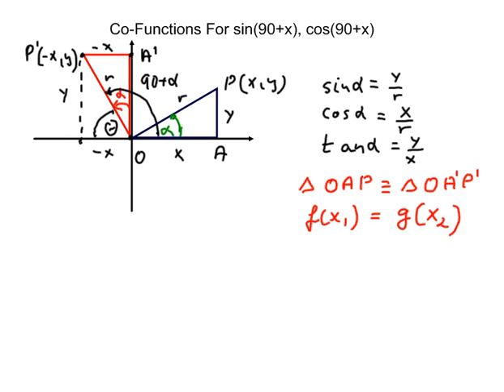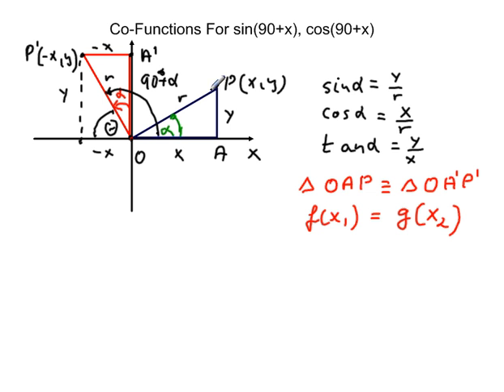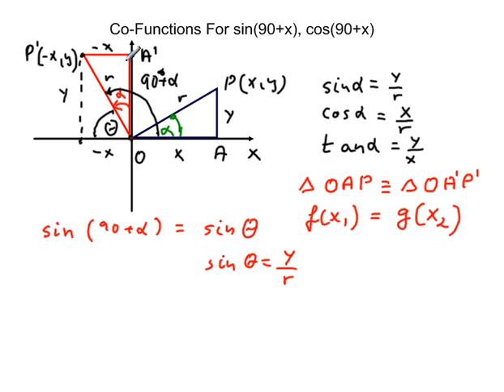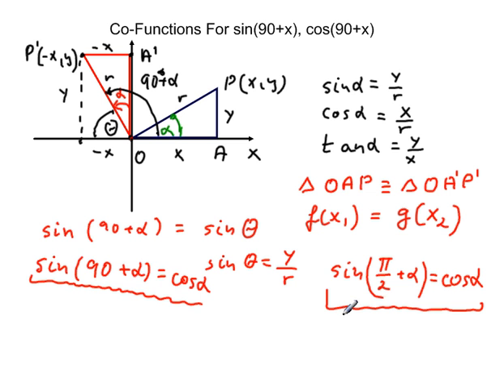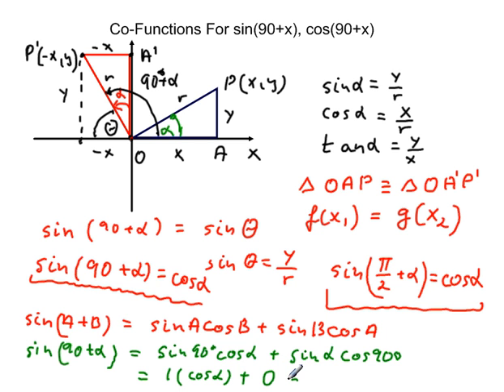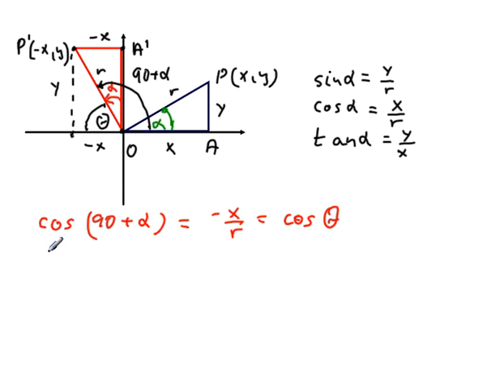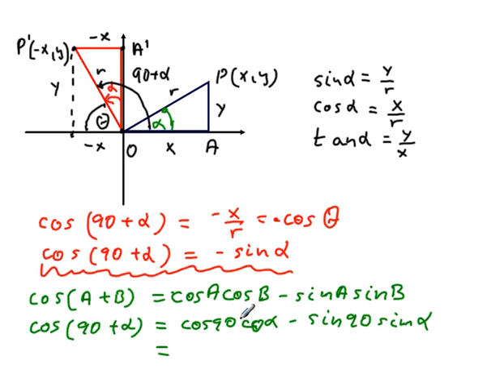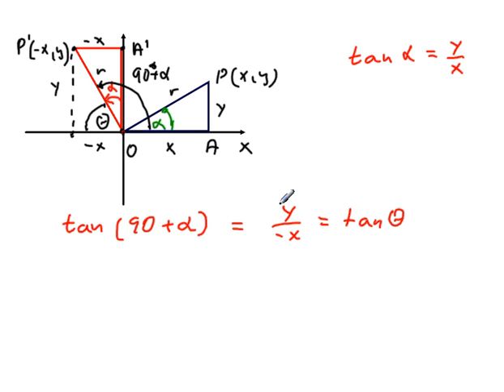CoFunction for sin(90+x) cos(90+x) tan(90+x).wmv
Mathematics Trigonometry "CoFunctions for Sine" Cosine Tangent "Primary Trig Ratio" "Free Math Help" "Free Math Tutorial" Mary Ward C.S.S. Bogdan Marzewski